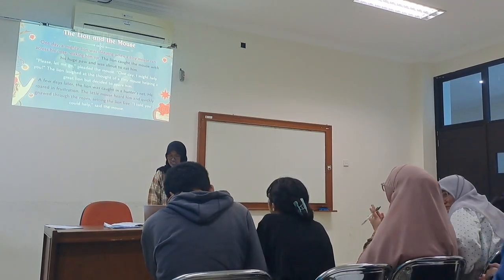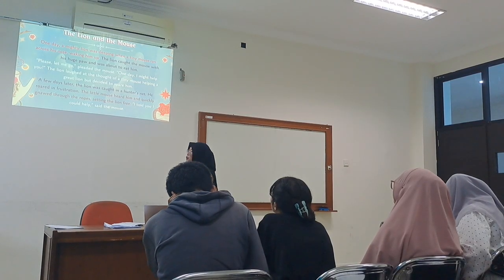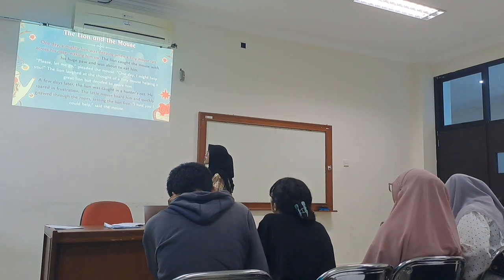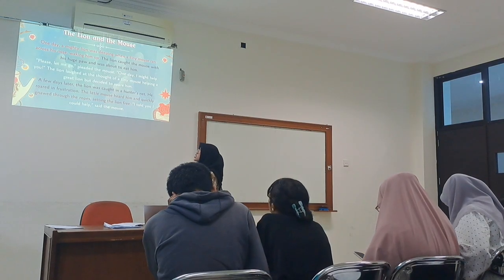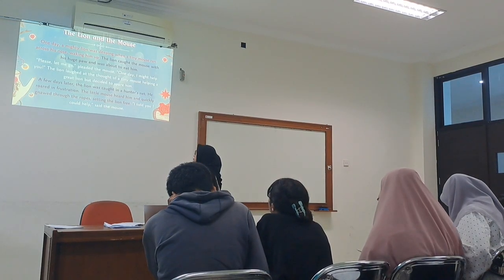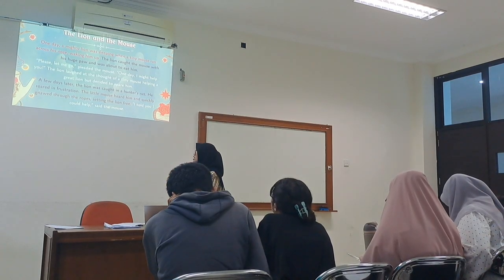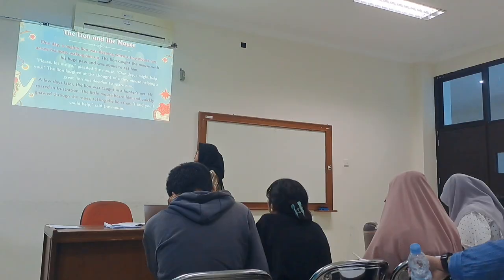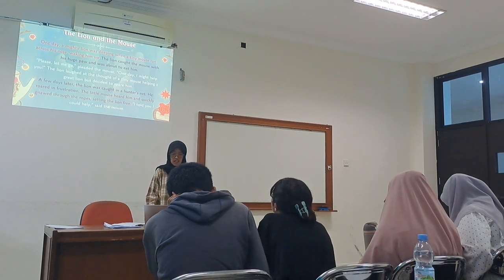Micro Teaching Narrative Text (Fables) Hana Amira Luthfi 23018090